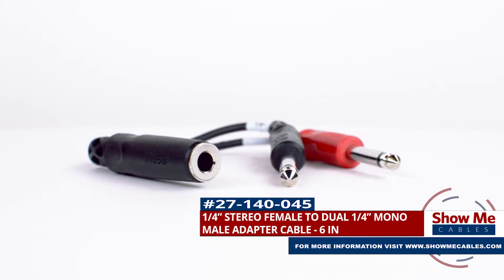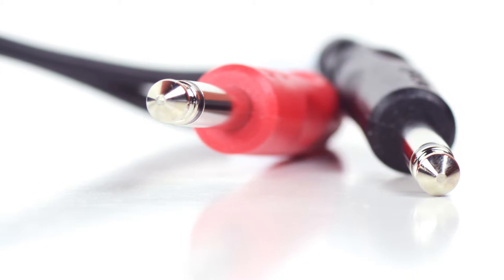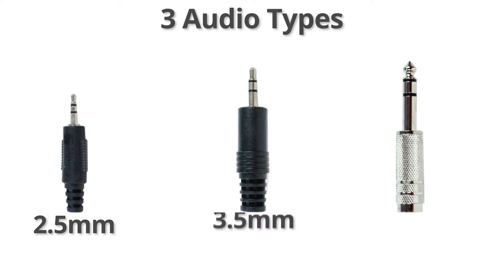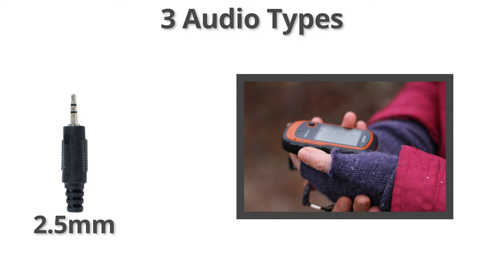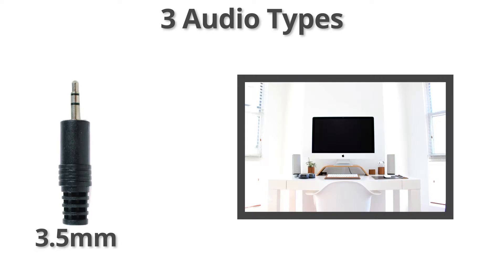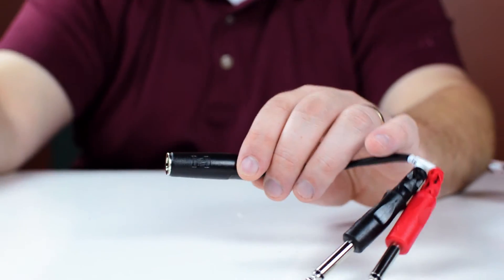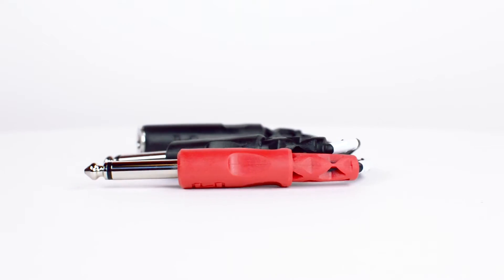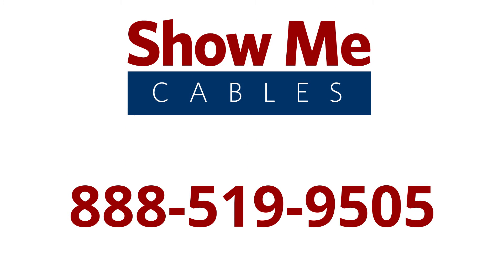1/4 Inch Stereo Female To Dual 1/4 Inch Mono Male Adapter #27-140-045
This is the ¼ inch stereo female to dual ¼ inch mono male adapter.

It features a ¼ inch stereo female connector on one side.  And two ¼ inch mono male connectors on the other side.

Let’s take a brief moment to look at some audio connectors that can be hard to identify.  There are 3 styles that look very similar.  2.5mm, 3.5mm, and ¼ inch.

2.5mm is the smallest and the least common.  It is typically found on older android phones and GPS equipment.

3.5mm is slightly larger than 2.5mm and is the most common for day to day use.  It is found on many smartphones, tablets, laptops, and computers.

¼ inch is noticeably larger and is also quite common.  It is typically found on higher end headphones and music equipment.

The adapter will allow you to take a stereo signal and split it into a left and right mono signal.

The adapter is great for connecting a variety of music equipment into a sound board or mixer.

The ¼ inch stereo female to dual ¼ inch mono male adapter is a quick and easy solution for your audio projects.